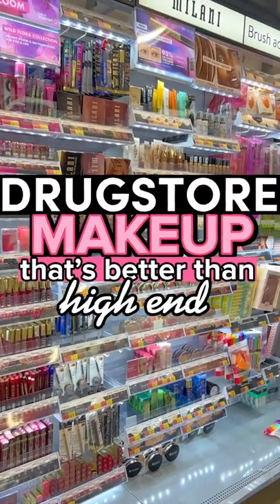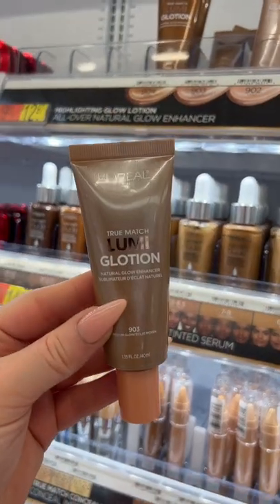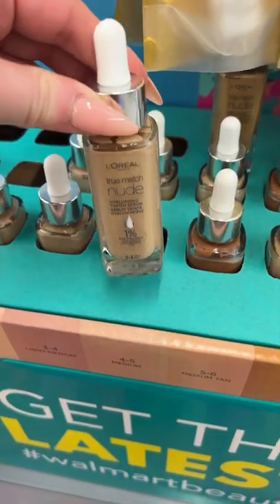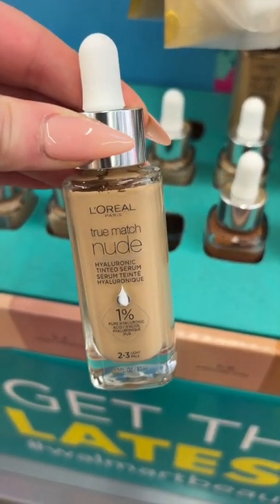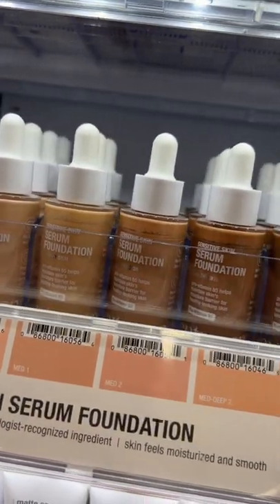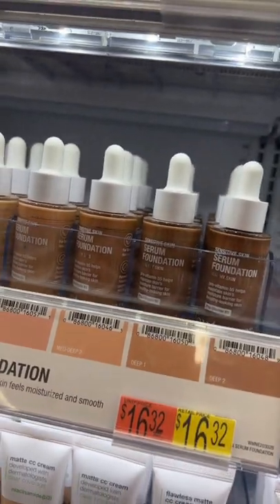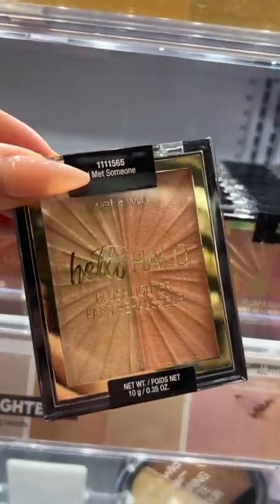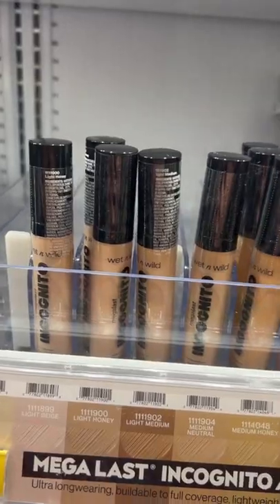DRUGSTORE Makeup That's *BETTER* Than HIGH END 😍